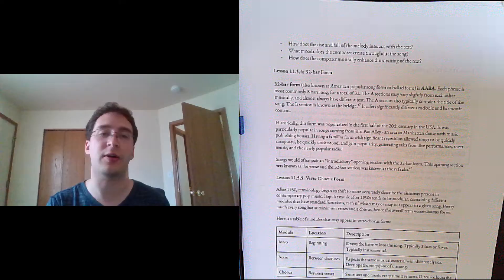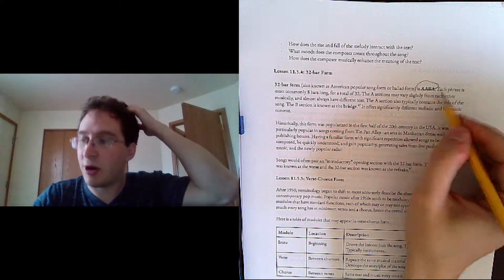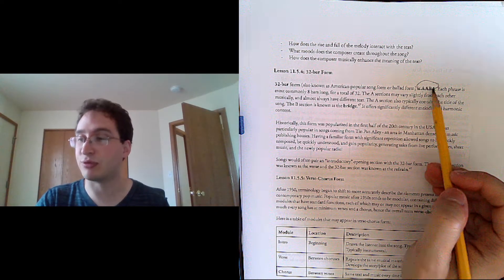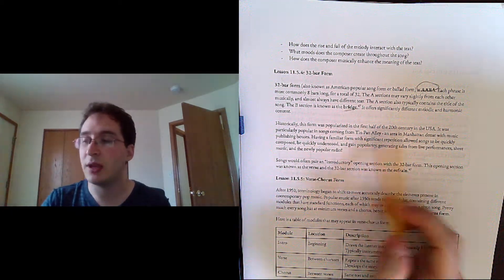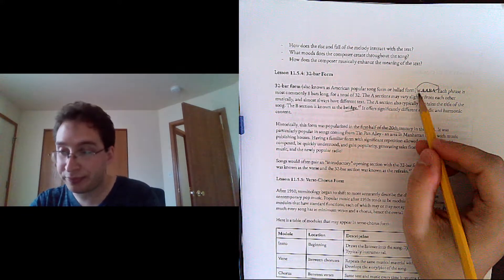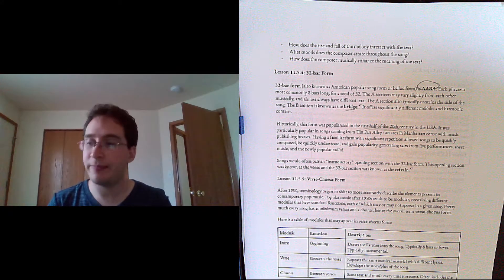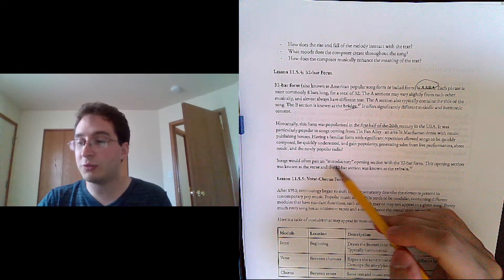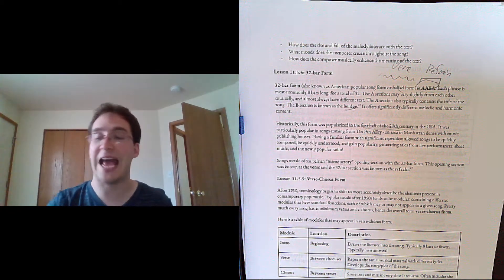Lesson 11.5.4: 32-bar Form